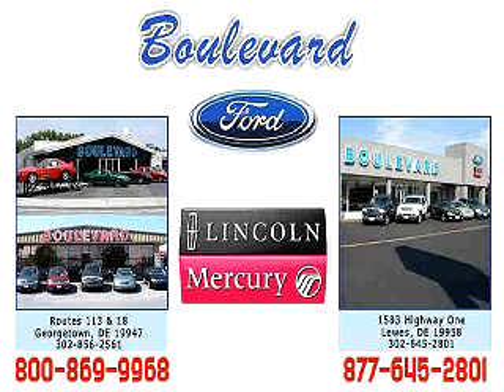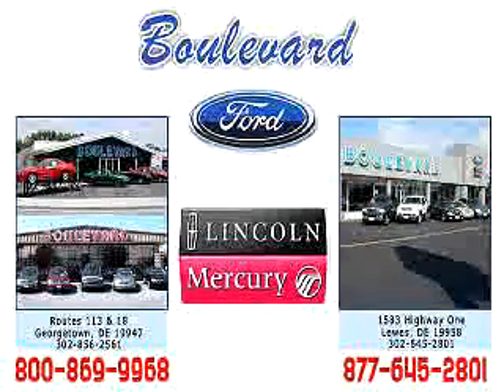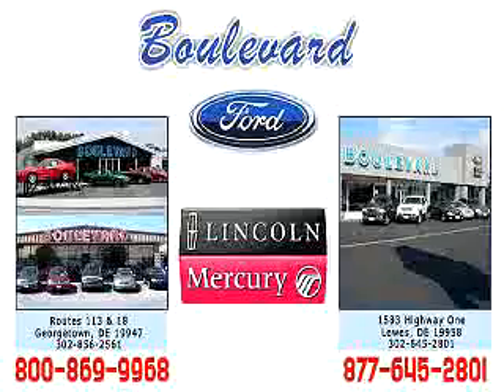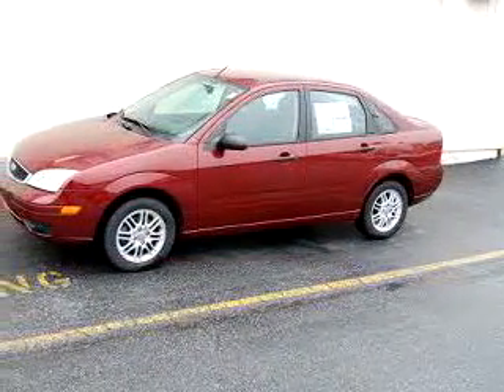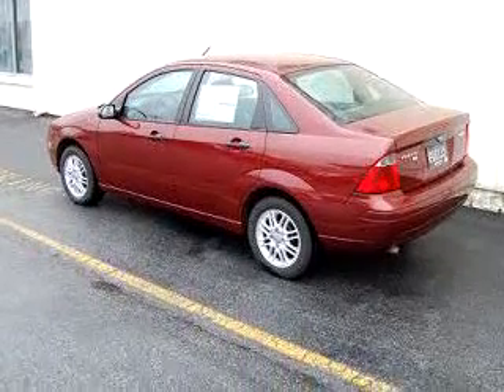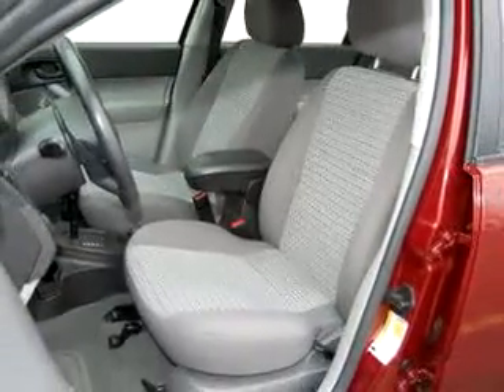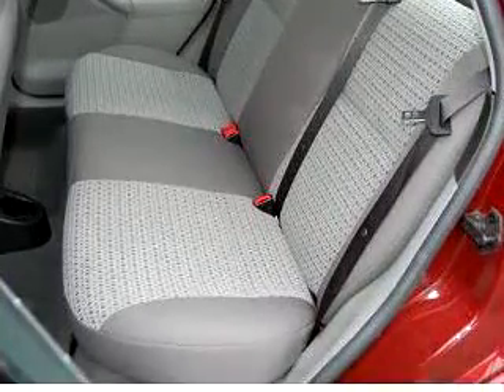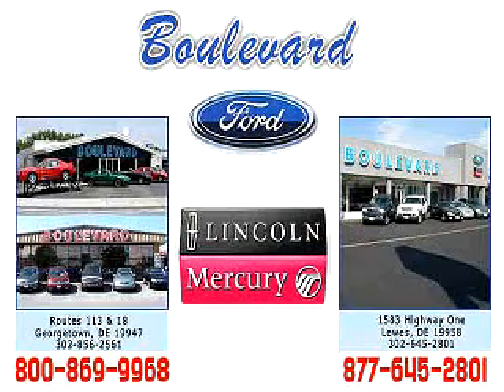SOLD - 2007 Ford Focus SE 19947 Boulevard Ford Lincoln Mercu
Georgetown, DE 19947

2007 Ford Focus SE

 21,894 Miles

VIN - 1FAFP34N47W227721

Check out this dark  Red 2007 Ford Focus SE, equipped with a 4 Cyl. engine  and an automatic transmission with  only 21,894 miles. Enjoy an exceptional 34 miles to the gallon on this great car with features like Leather Wrapped Steering Wheel, Keyless Entry, Driver Side Airbag, Tilt Steering Wheel, Cruise Control, AM/FM Stereo and CD Player, Power Windows, and much more. Enjoy the drive and have peace of mind in thi...